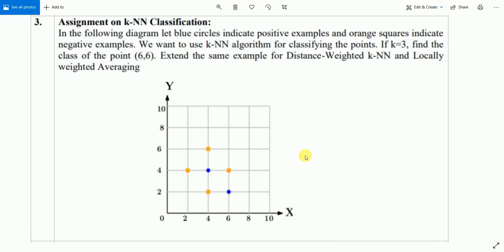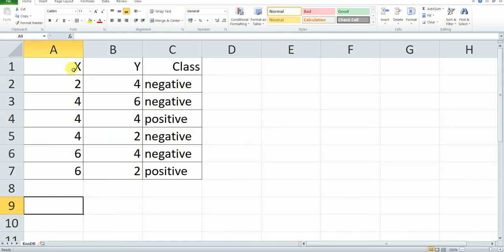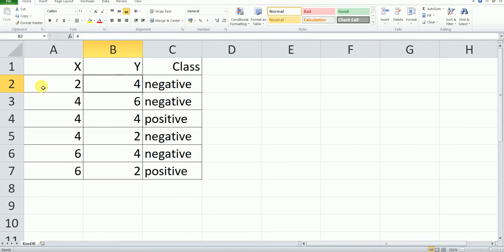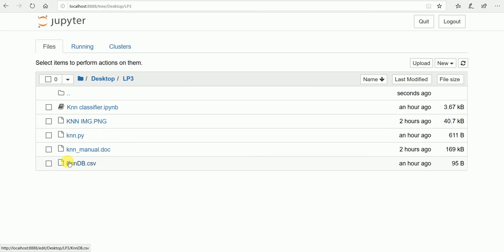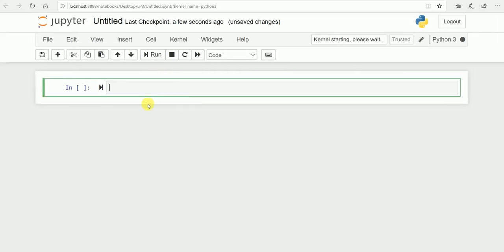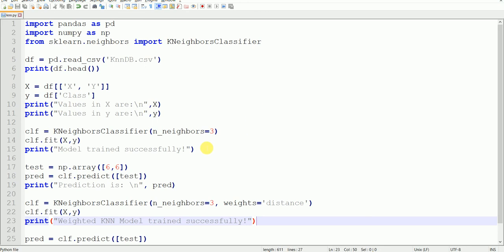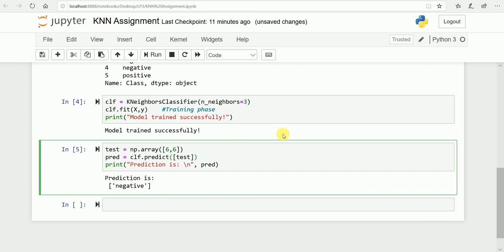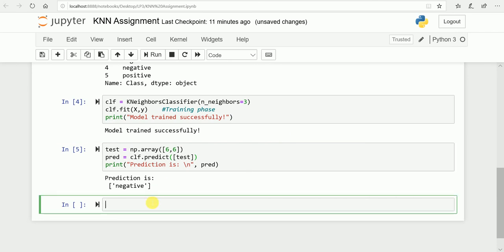KNN Part 2 | LP3 SPPU | Acadflip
This is a trial video of our LP3 Lab course designed for SPPU students. For Full videos checkout our Android App

Acadflip, a learning app that provides organized video lectures at much affordable prices. It is one stop solution that caters to all the needs of our budding engineers. Acadflip also provides knowledge based internships to students at no additional cost for any instance. Acadflip offers engineering video lectures customized as per University and Streams like Computer Engineering, Computer Science, Information Technology, Mechanical Engineering.